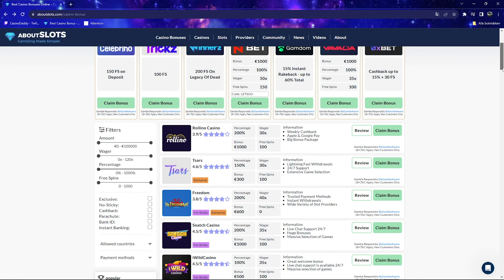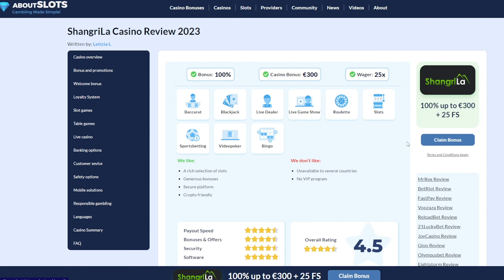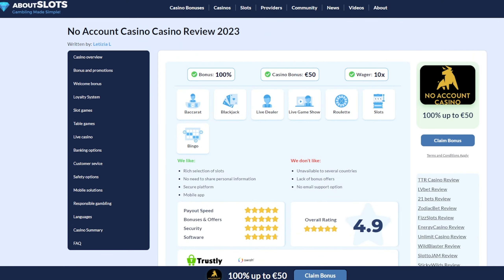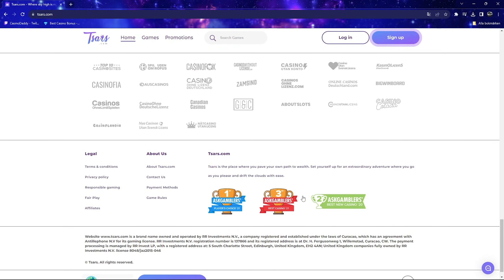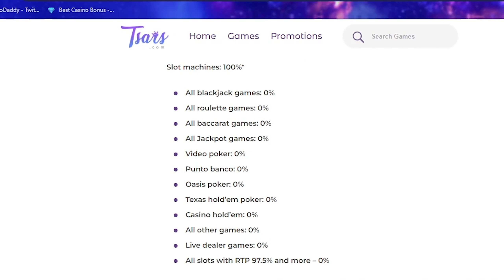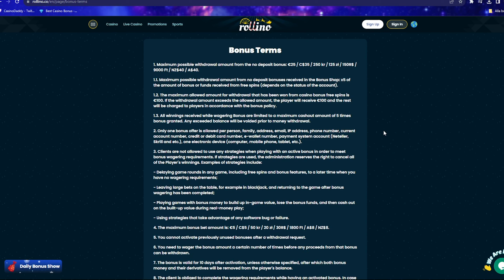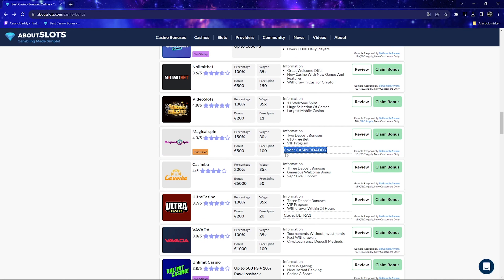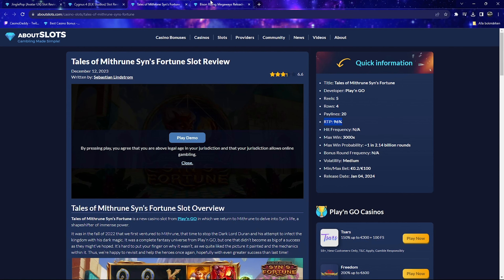✏️ABOUTSLOTS' ULTIMATE ONLINE CASINO GUIDE✏️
After a lot of requests, we've now made an ultimate online casino guide, where we cover everything you should know before you start playing online casino.

0:00 Intro
0:47 What a deposit bonus is and how to claim it
1:57 Free Spins Bonus
2:20 Matching Bonus
3:15 No-Sticky Bonus
4:40 How does wagering work?
5:46 Banned & Prohibited games when using a deposit bonus
7:55 Max Cashout/Conversion
10:25 Exclusive Casino Bonuses
11:03 Deposit methods and what to look out for
11:40 Choosing what game to play
12:20 RTP (Return to player)
13:26 Volatility
14:34 Conclusion